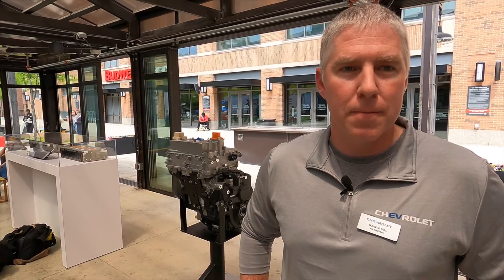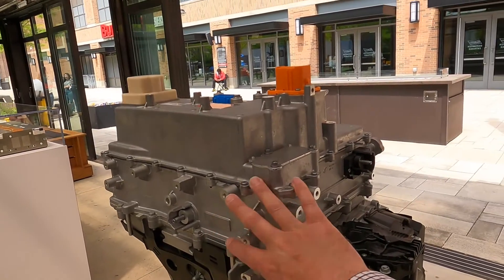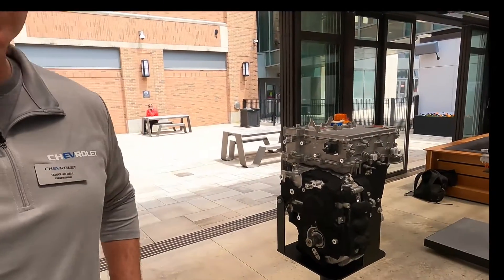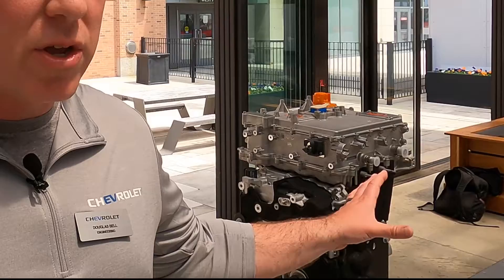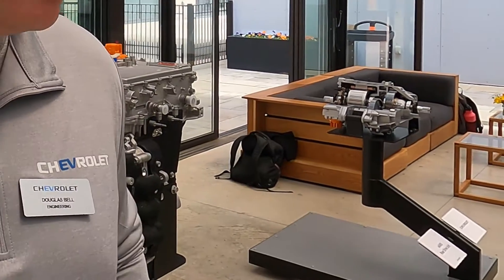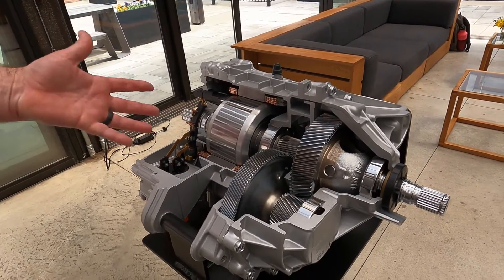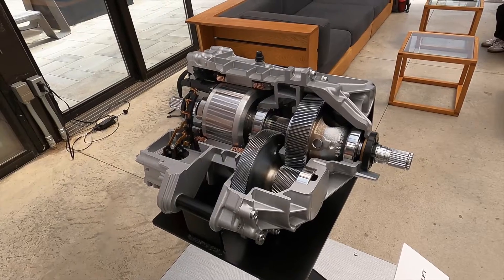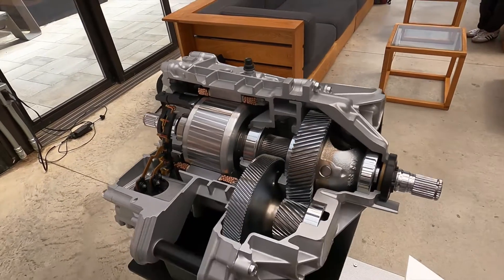The Engineering Behind the 2024 Chevrolet Equinox EV Powertrain